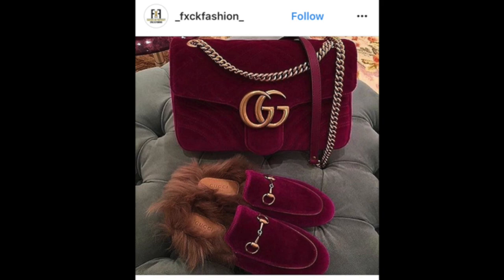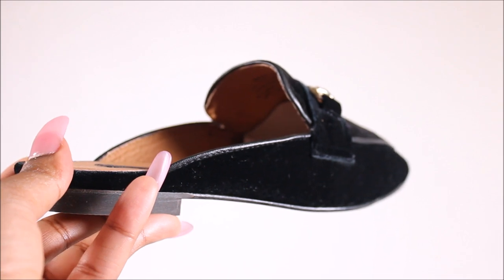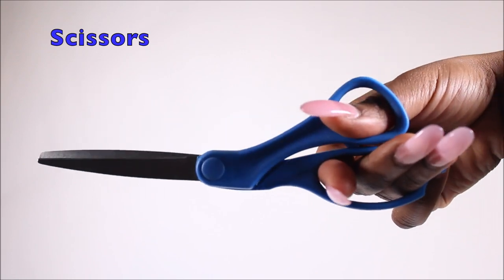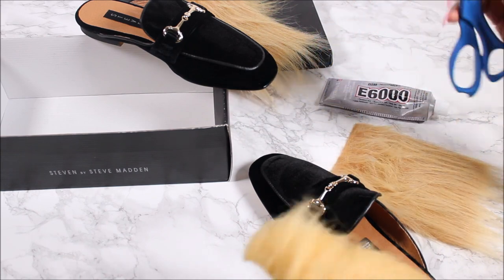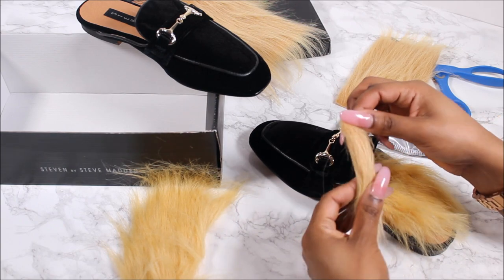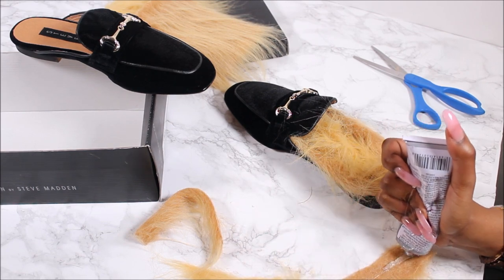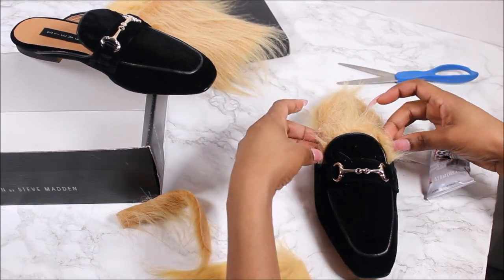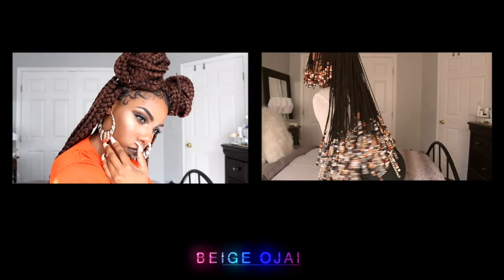10 MINUTE GUCCI FUR MULES PRINCETOWN INSPIRED DIY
Gucci Princetown fur mules as well as mules in general are all the rave this Spring. If I try this again, I will be using a different type of fur, lol, and probably the burgundy colored velvet mules-- but I don't hate the way that these came out.
Will you be trying this style?

-  E6000 Glue

- Scissors

- Craft Fur

BORED?! Check out some of my story time videos!

FAQ's
Which camera was used in this video?
Which camera do I use for selfies?